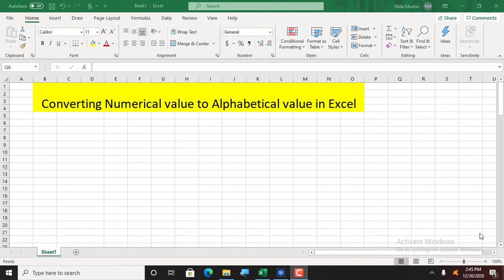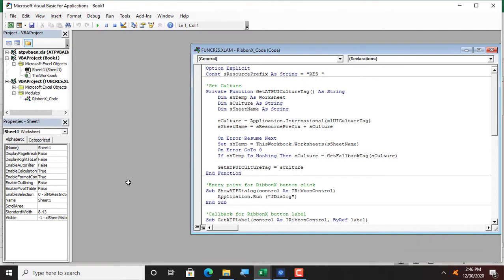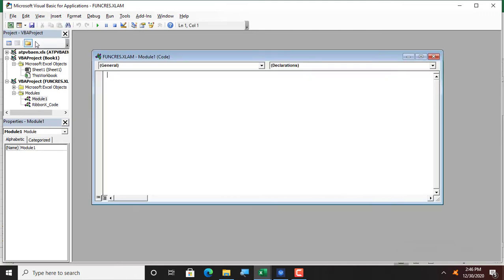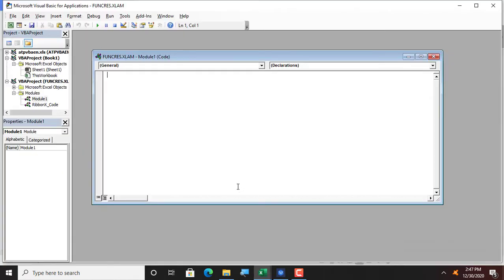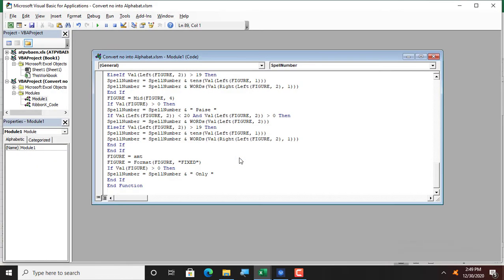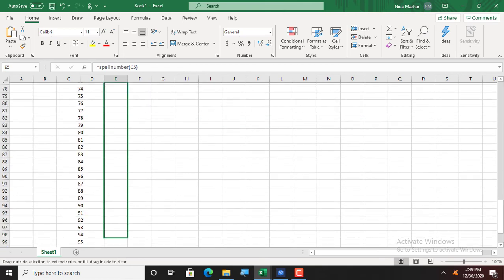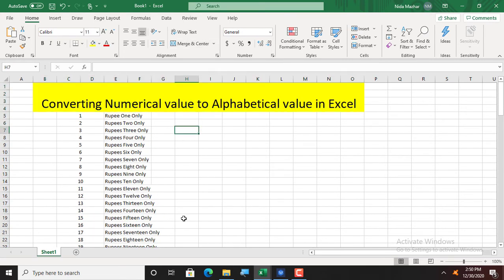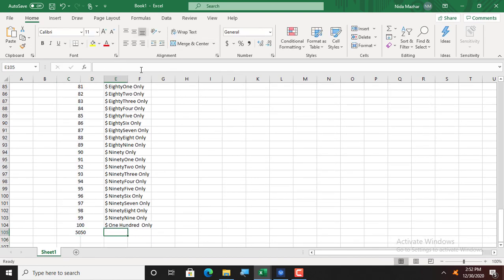Convert numarical counting into alphabatical counting in Excel - excel counting letters in a text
Convert numerical counting into alphabetical counting in Excel -

In this video tutorial, you will learn how to convert any Number(numerical value) into text (Alphabetical value) in excel. It will help you in creating your own functions/formulas in excel.

Implementing logics will the learning part of this video.

After watching this video you will be able to apply excel functions to implement logic.

only one limitation this function is only applicable to any value under 100crore. For value above or equal to 100 crores, this Function will not work.